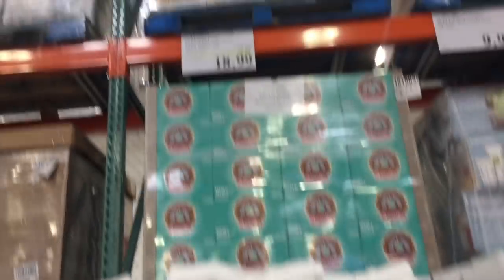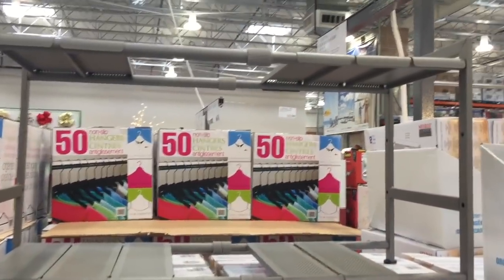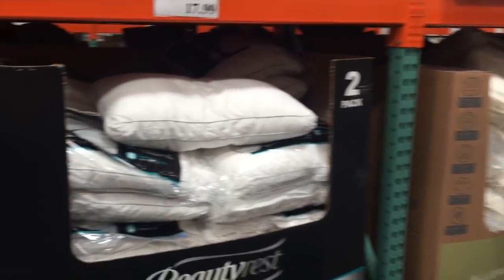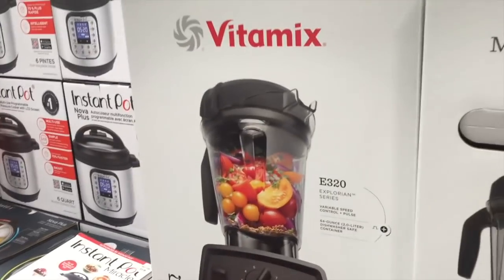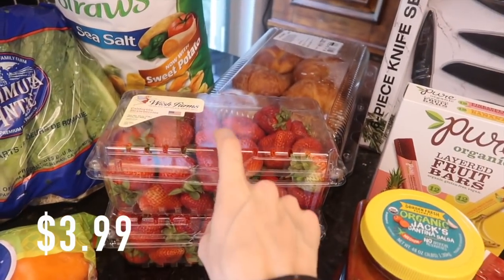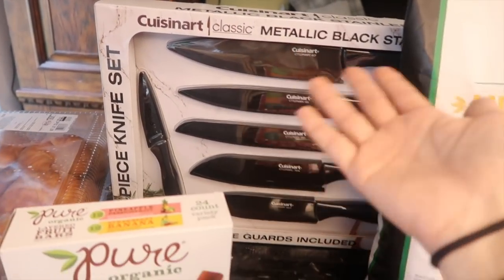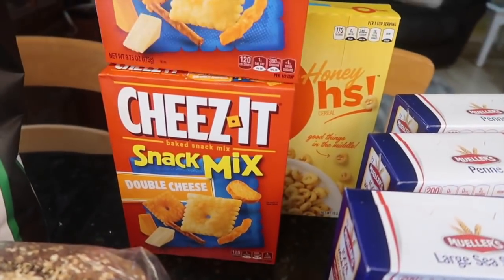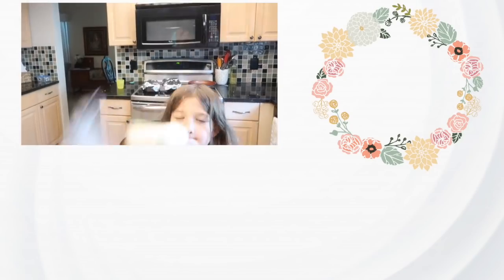New at Costco Shop With Me & Haul! BOTH. COMBINED! YESSS! Love These!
Hey party people!  Come find out what's new at costco in this costco shop with me and costco grocery haul! Yeaaaah buddy.  All in one video!  You guys seemed to enjoy last weeks haul so I thought I'd do it again- get hyped because next week will be Trader Joes! WOOP!

Best,
  Kim!